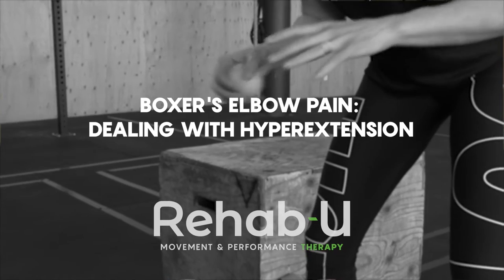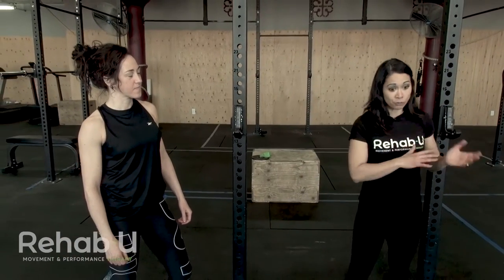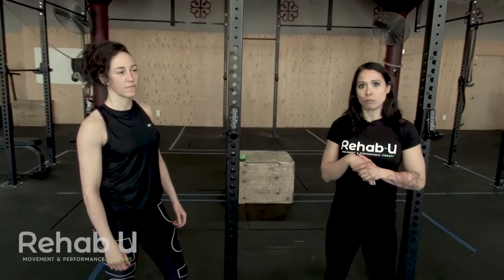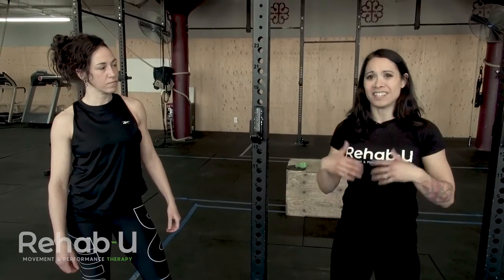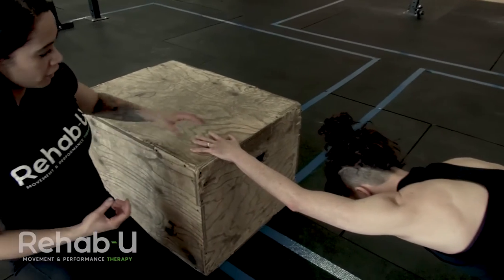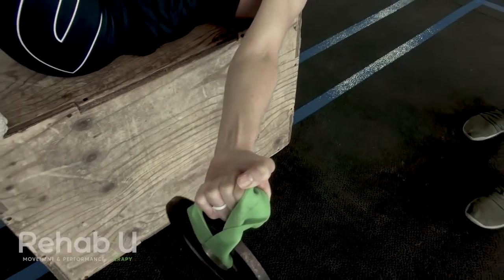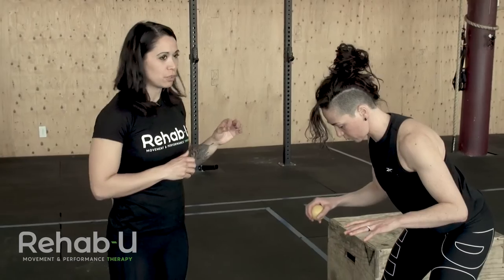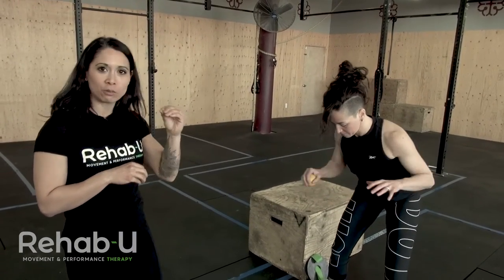Elbow Pain in the Boxer – Dealing with Hyperextension Injuries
Elbow pain is fairly common in sports that are demanding of the upper extremity.  For example, many of the elbow pain cases we see in the sporting environment are in golfers, throwers and strikers (think boxing, racket sports, volleyball).

In boxing, elbow pain complaints are more often due to posterolateral elbow impingement, which is caused by repetitive hyperextension trauma during missed punches.

However, the combined movement of hyperextension and pronation of the arm is thought to be the specific trauma mechanism (1).

This means that the repetitive movement in itself could contribute to elbow pain.

While injuries do happen in sport, and missing the target is a real possibility in boxing, there are factors that can be addressed to both treat and prevent elbow pain and elbow hyperextension.

They key to an efficient rehab is intervening quickly on pain and load tolerance and improving the athlete’s ability to dynamically stabilize the elbow.

I am currently working with a National level boxer here in Quebec, Sabrina Aubin.

She has been struggling with an elbow injury for quite some time, which has resulted in pain, disuse atrophy of the upper extremity, decrease capacity for training and boxing and as you can imagine, has a potential hindering impact on her career.

Plus, as she never fails to mention, she can’t wait to punch someone in the face!

Of the many elements that go into the elbow pain rehab structure that I have established for Sabrina, this article will focus on:
- Managing pain
- Improving upper limb tolerance
- Restoring proprioception and dynamic joint stabilization
- Improving reactive neuromuscular control
- (And finally, punching someone in the face)

To learn how to efficiently integrate all of these concepts into your programming, check out our Movement Optimization for Prehab and Performance Courses by heading